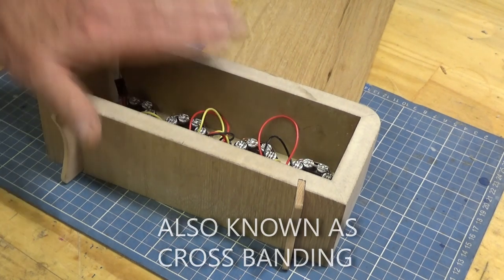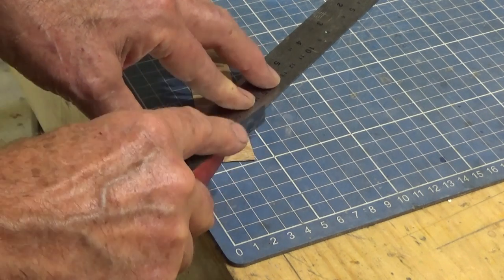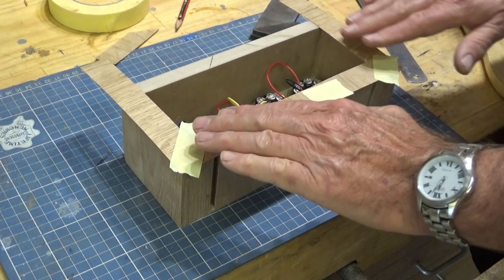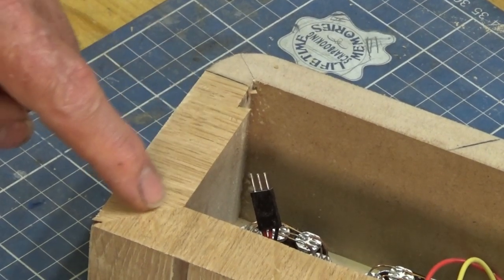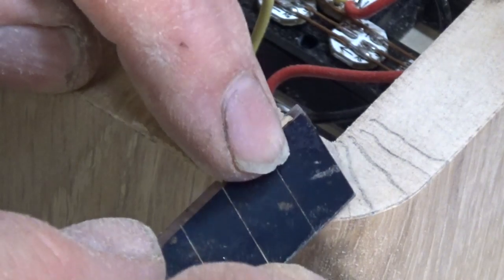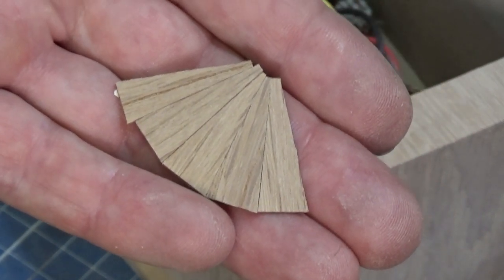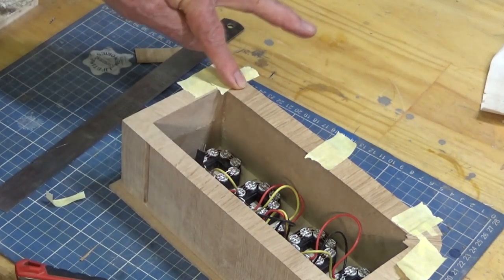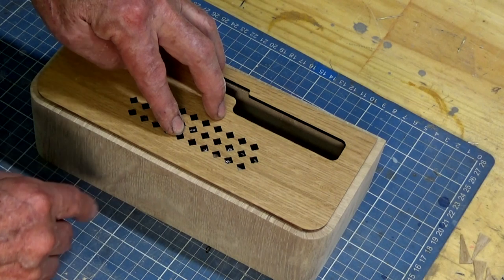Edge Banding/Cross Banding Using Oak Veneer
Edge banding or Cross banding is a process for covering low quality wood with high quality wood veneer. It also creates the illusion that the veneer follows an edge even if it goes around a curve. In this tutorial I show how to apply the veneer around the edge of an MDF wood carcase for a clock build.
You only need simple tools like a straight edge, a knife, sanding block and a mitre square.